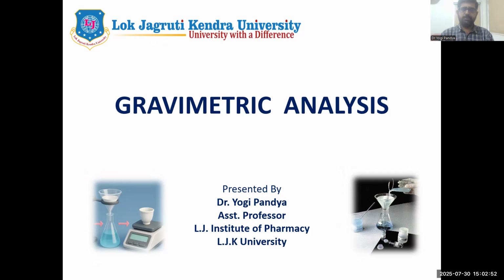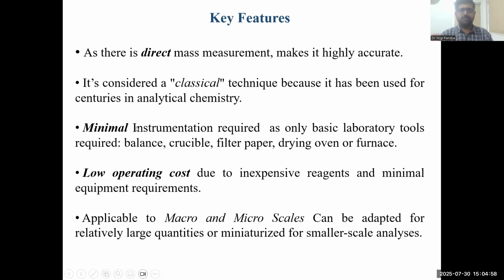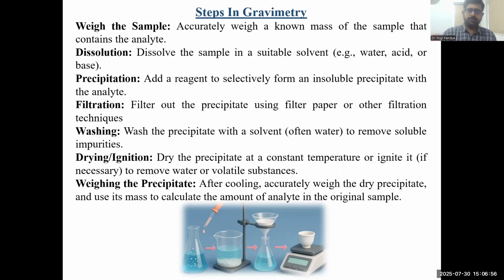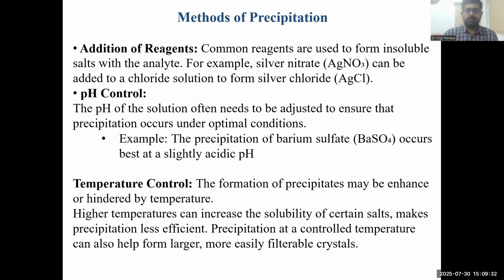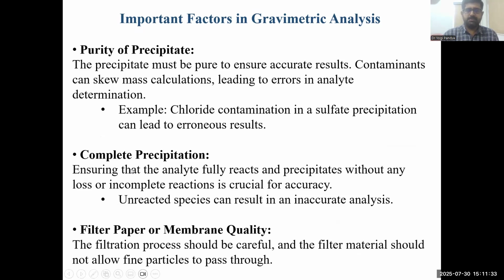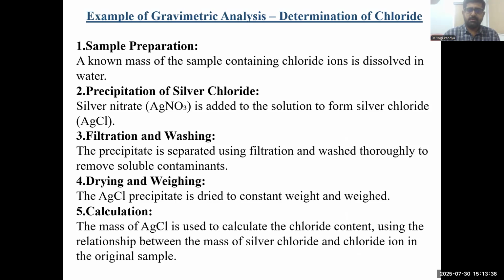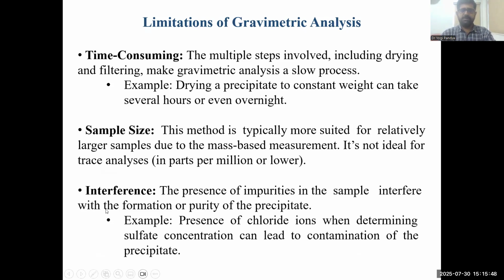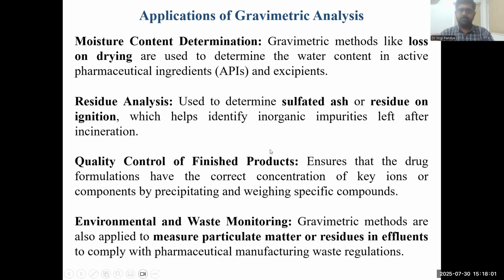Gravimetric Analysis by Dr. Yogi Pandya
Gravimetric analysis for Semester 3 - Pharmaceutical Analysis